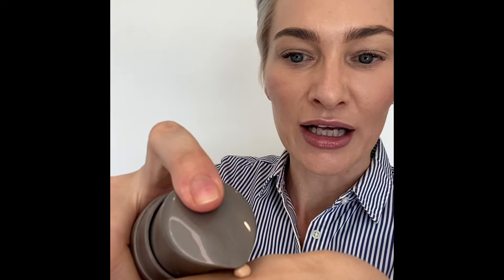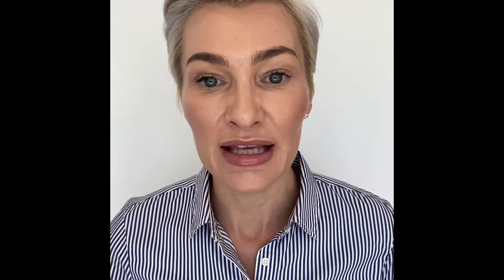Epionce Sunblock SPF 50 - The Laser Image Company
Sunblock, sunblock, sunblock! The best anti-aging product out there! These two sunblocks from Epionce are fantastic. One have a tint to it that makes your skin dewy and glowing, and the other a regular white that will hydrate your skin when you need it the most. Always remember that you need to use sunscreen every day, not just when it is sunny, to prevent premature again, wrinkles, pigmentation etc. This sunblock is also recommended from the American Cancer Institute :)